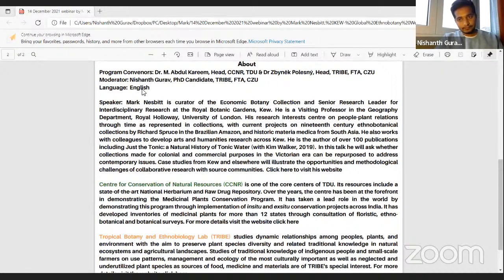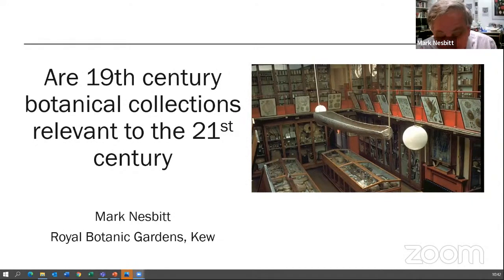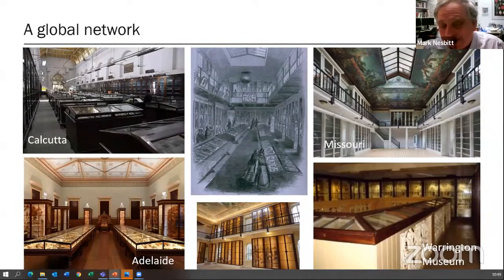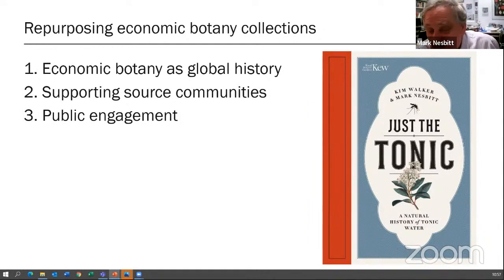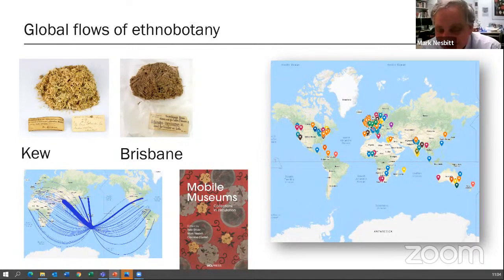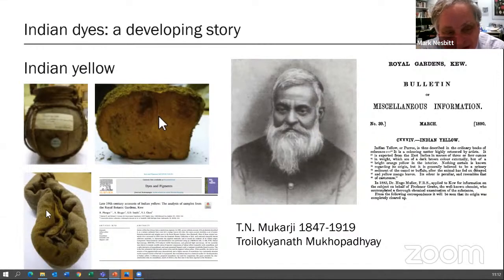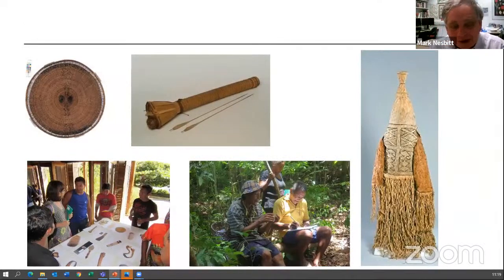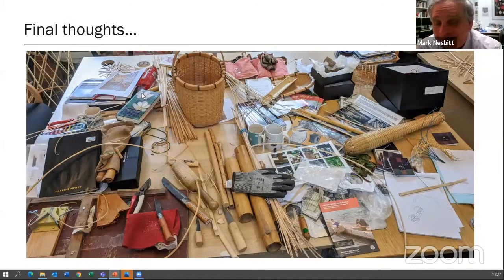Webinar: Are 19th century botanical collections relevant to 21st century problems?